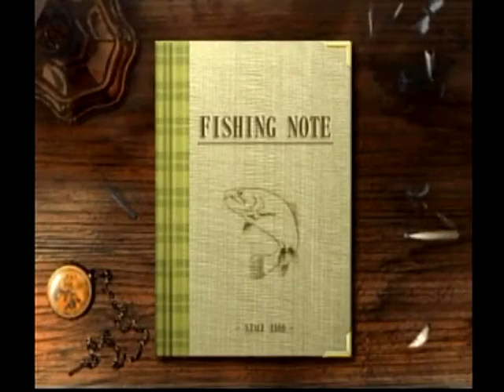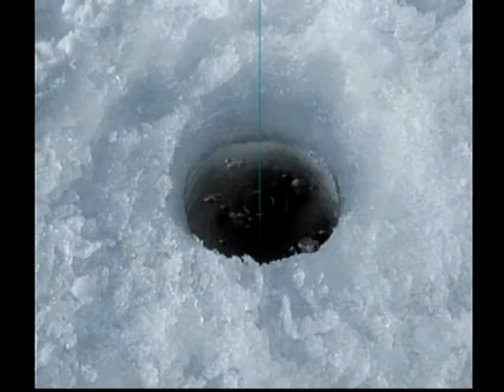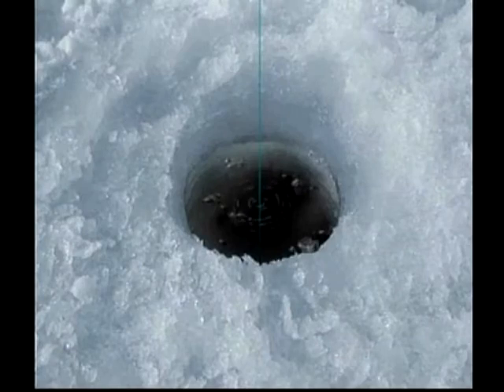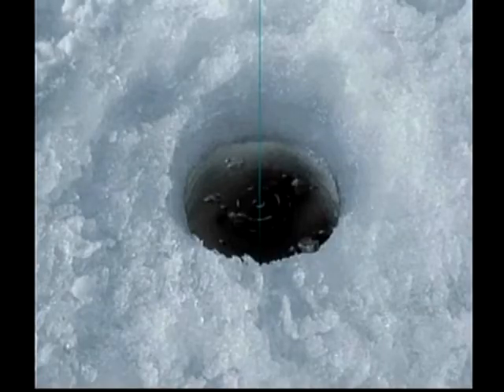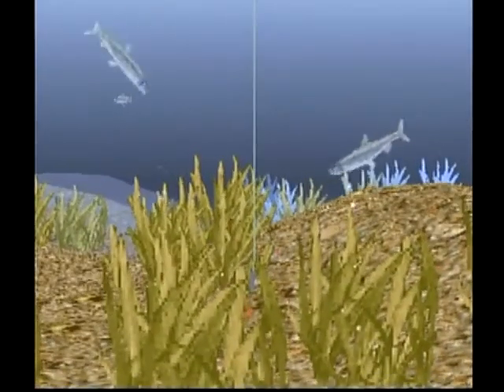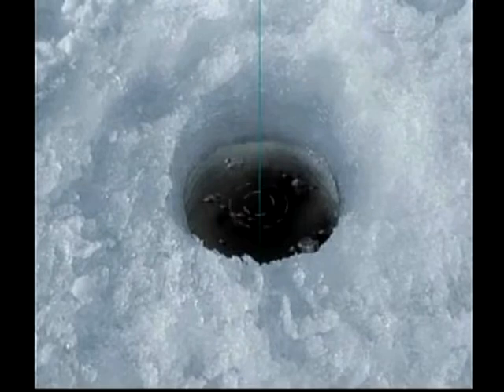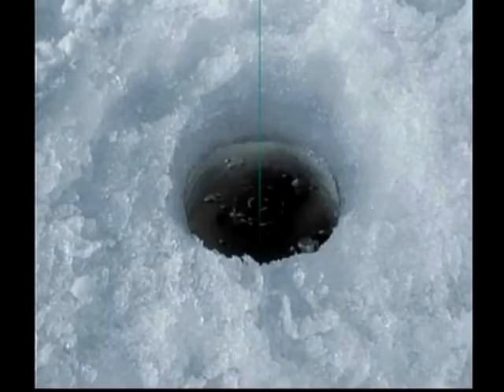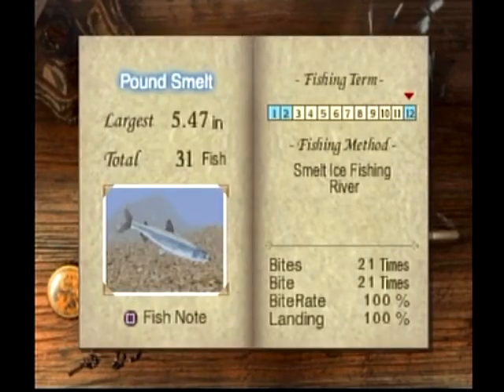Reel Fishing 2 Walkthrough | Stage 16: Pond Smelt